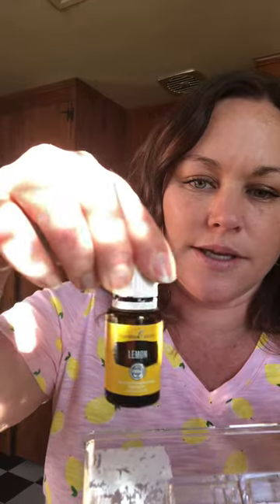Easiest Way To Remove Sticker Residue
Check out how easy it is to remove this sticky mess.

Young Living Lemon essential oil
Paper towel

See it just comes right off.
Easy Peasy!